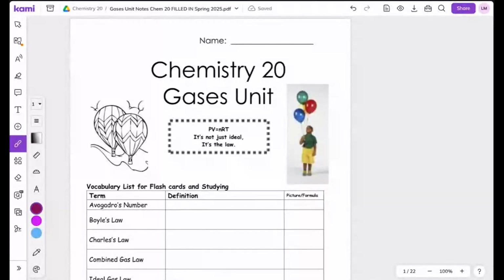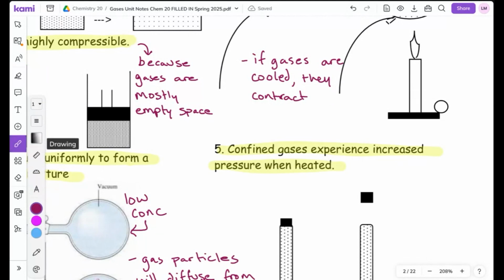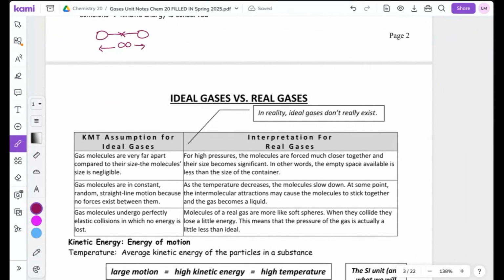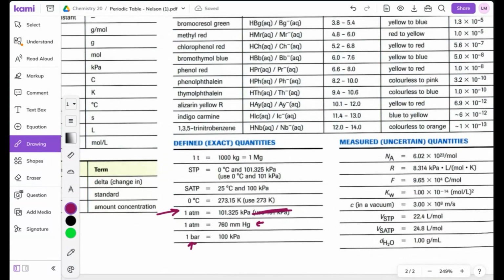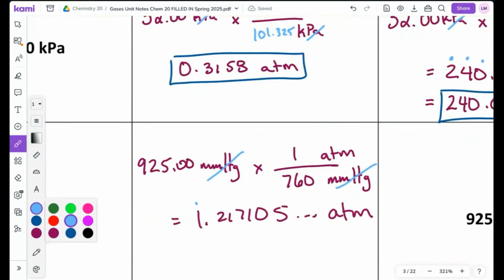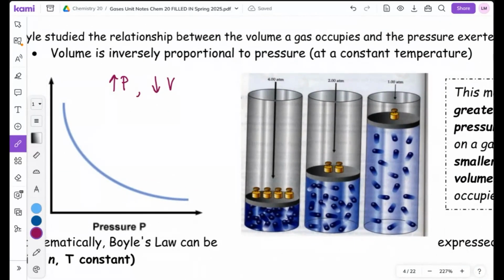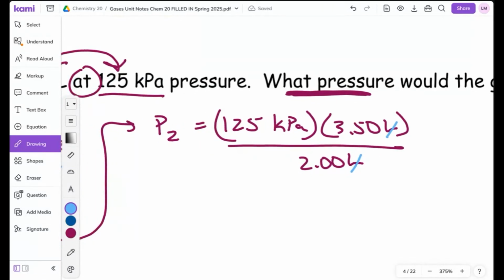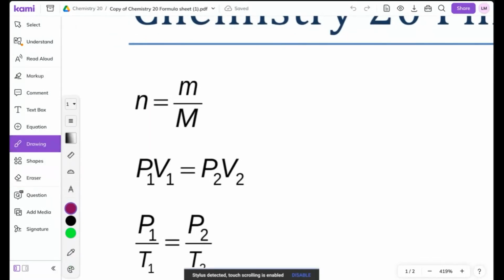UBL1 - Properties of Gases, KMT, and Boyle's Law - Chem 20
In this video, we explore the five key properties of gases and kinetic molecular theory. You’ll also learn to convert between pressure units and dive into Boyle’s Law with step-by-step calculation examples.